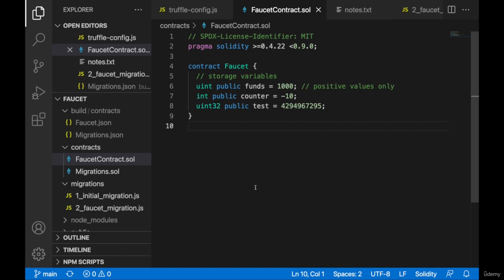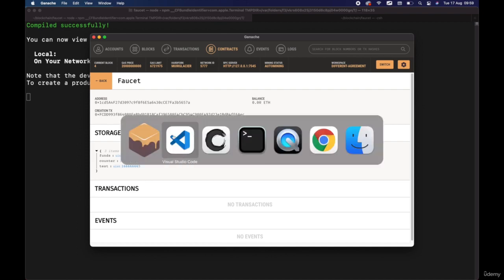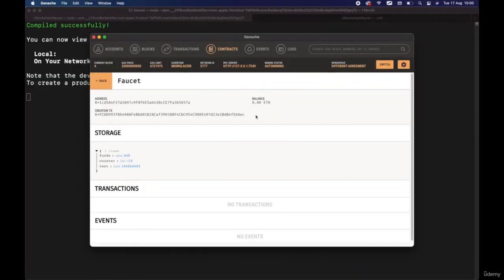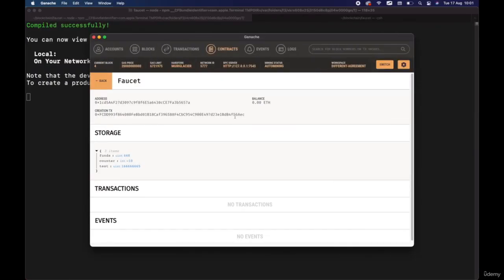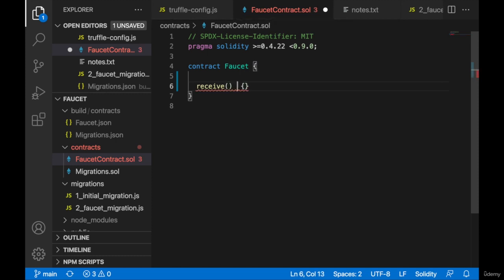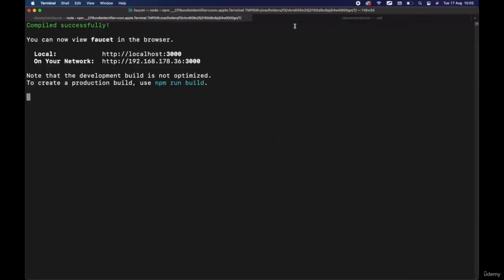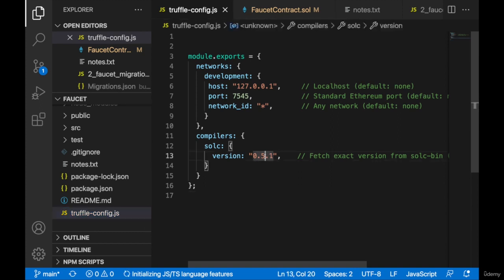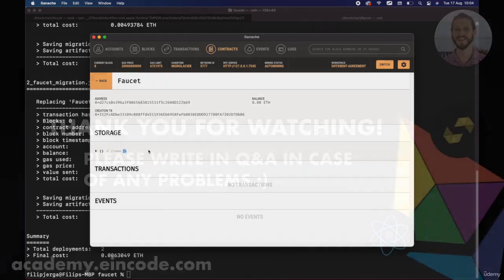6 - 004 Receive function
6 - 004 Receive function